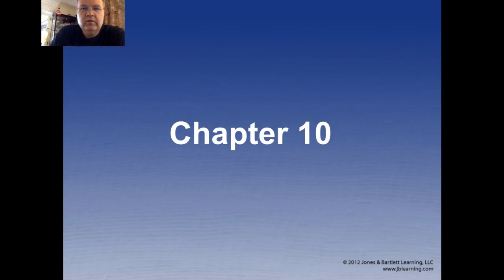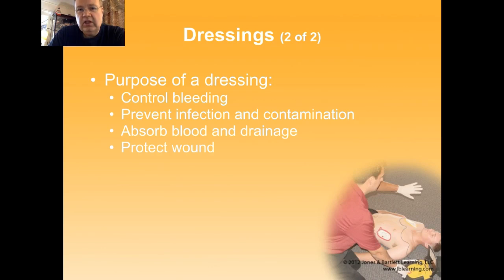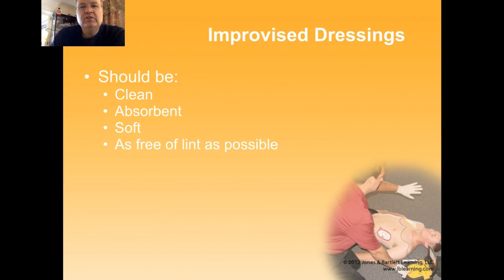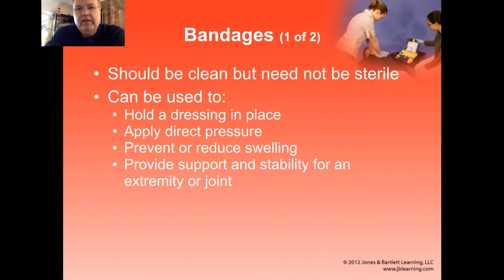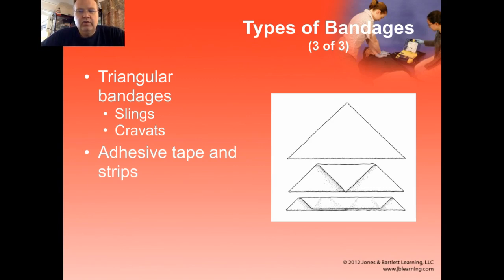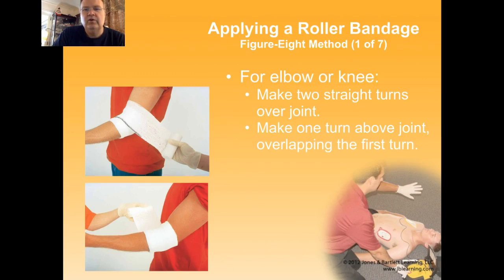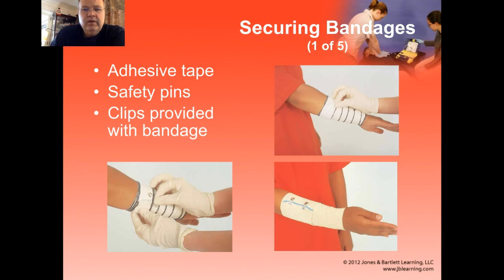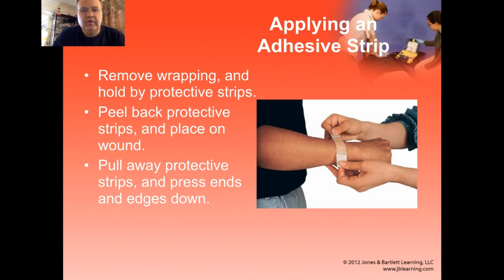Bandaging and Dressing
Bandaging and Dressing Lecture for the Hermon Mountain Junior Ski Patrol Class